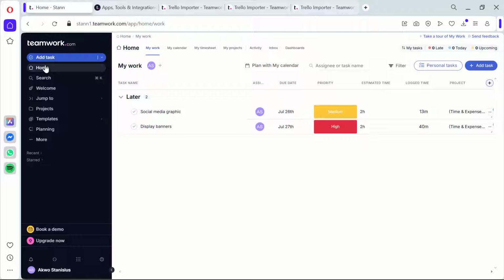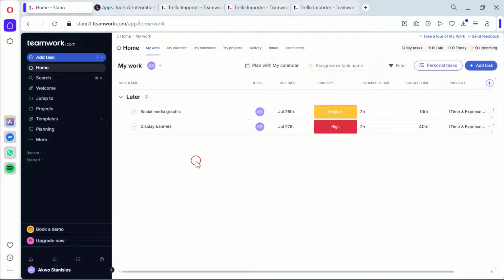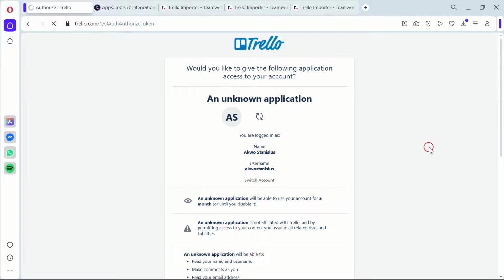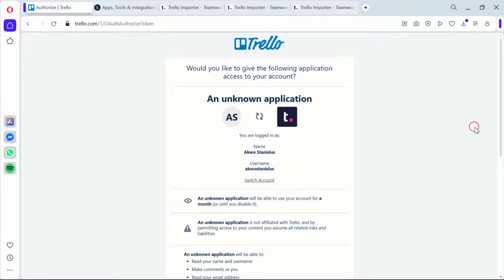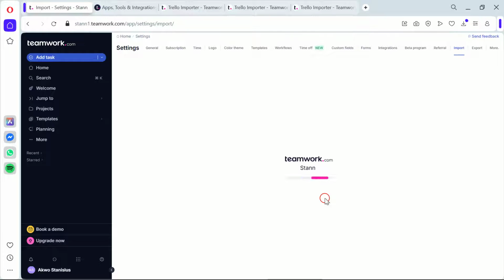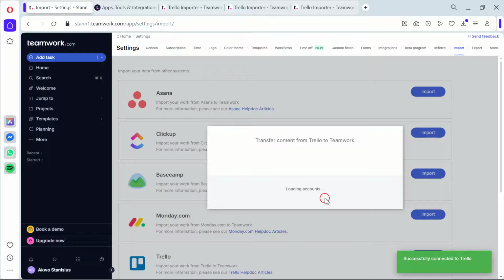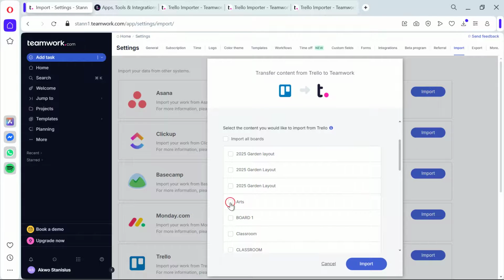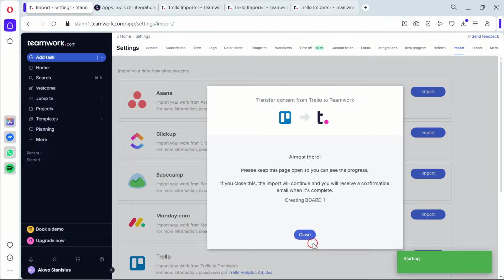How To Integrate Trello With TEAMWORK.COM (Complete 2025 Guide)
Welcome to this comprehensive How To Integrate Trello With TEAMWORK.COM (Complete 2025 Guide) tutorial! In this detailed guide, I'll walk you through everything you need to know about How To Integrate Trello With TEAMWORK.COM (Complete 2025 Guide).

 What You'll Learn in This How To Integrate Trello With TEAMWORK.COM (Complete 2025 Guide) Tutorial:
• Complete step-by-step instructions for How To Integrate Trello With TEAMWORK.COM (Complete 2025 Guide)

Whether you're a complete beginner or looking to improve your skills, this How To Integrate Trello With TEAMWORK.COM (Complete 2025 Guide) tutorial covers everything from basic concepts to advanced strategies. I've designed this guide to be easy to follow, practical, and immediately actionable.

 Why This How To Integrate Trello With TEAMWORK.COM (Complete 2025 Guide) Tutorial is Different:

 Perfect for:
• Beginners who want to learn How To Integrate Trello With TEAMWORK.COM (Complete 2025 Guide) from scratch

Questions? Drop them in the comments below! I read every comment and try to respond to as many as possible.

• Share with anyone who might benefit from learning How To Integrate Trello With TEAMWORK.COM (Complete 2025 Guide)